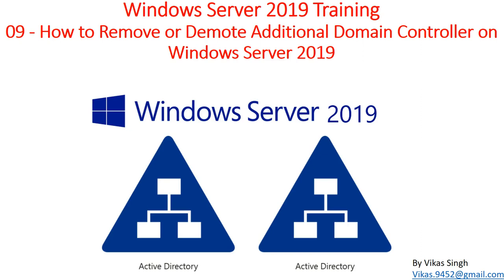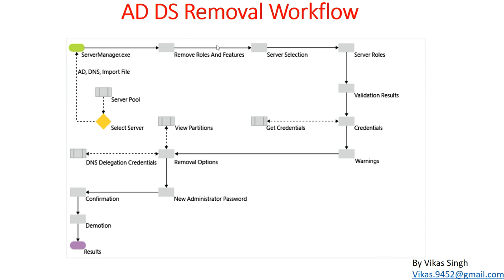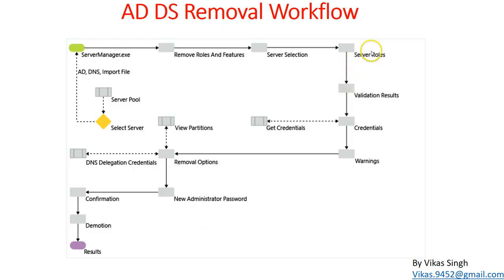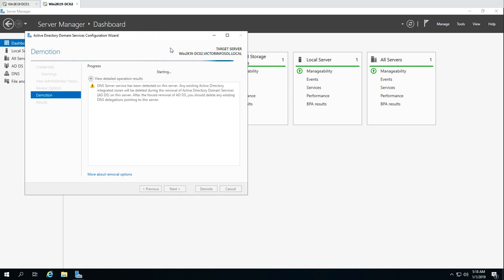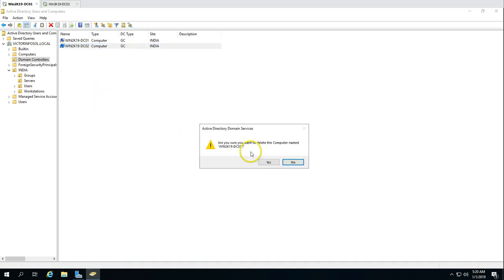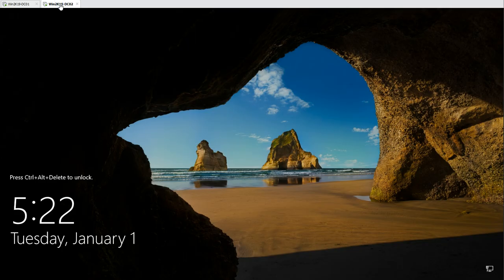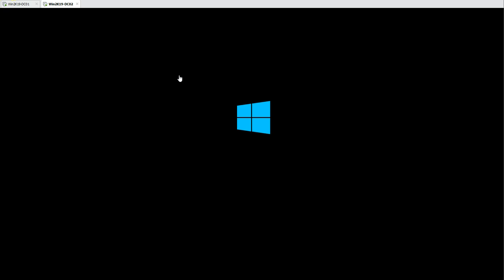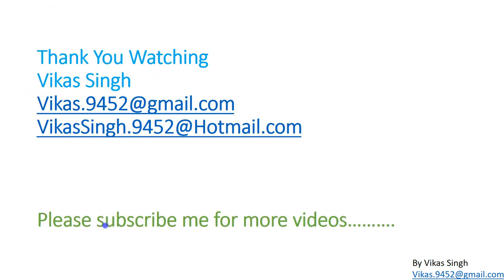Windows Server 2019 Training 09 - How to Remove or Demote Additional Domain Controller from Forest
Hi Friends,

Windows Server 2019 Training 09 - How to Remove or Demote Additional Domain Controller in Windows Server 2019

Thanks
Vikas Singh